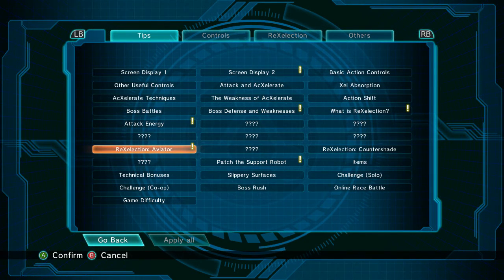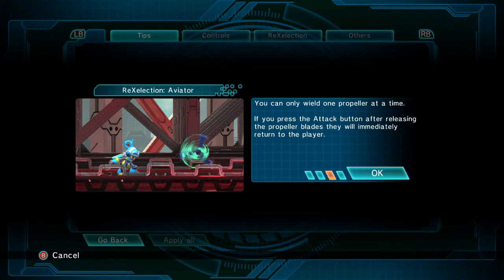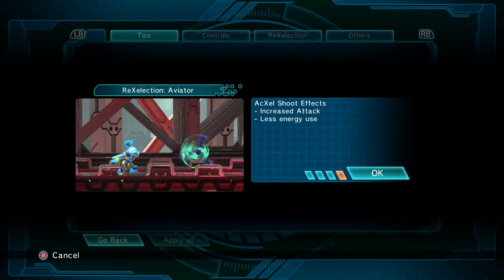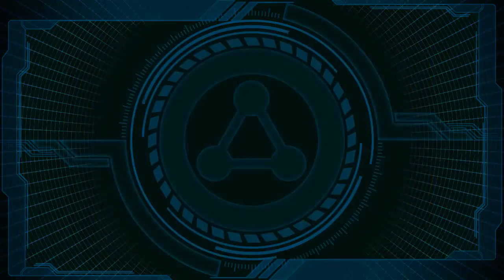Jasu Plays: Mighty No. 9 [2/7] - Helicopter Man & 'Splosion Man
Mighty No. 9 was developed by Comcept and originally released in June 2016 on Steam It is also available on PlayStation 3, PlayStation 4, Wii U, Xbox 360, and Xbox One.